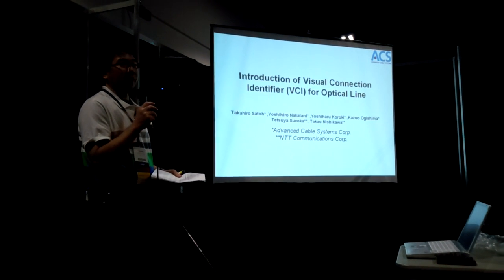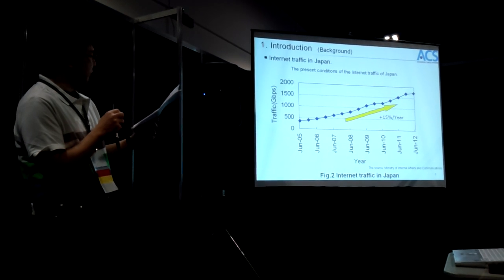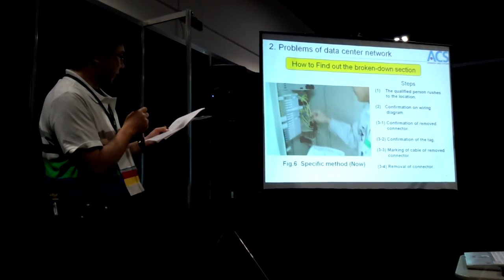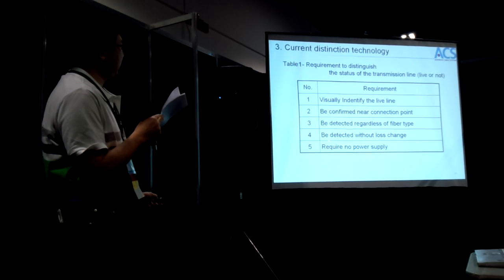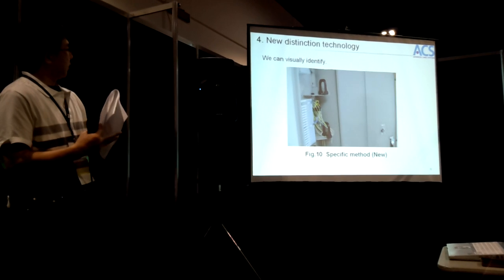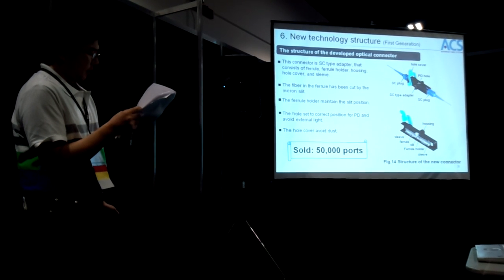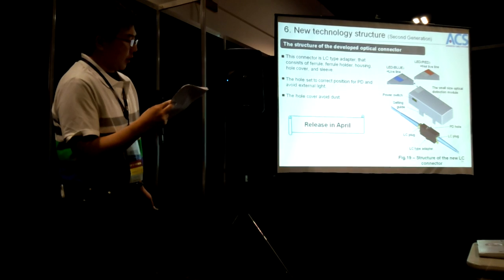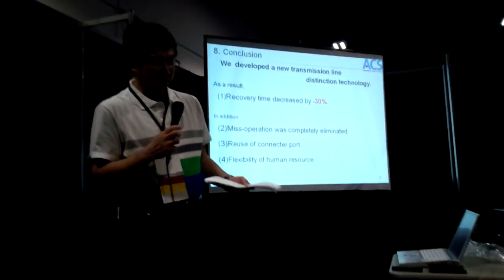Takahiro in the world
Takahiro introduced new technology by Bicsi winter conference in 2013.
The name is Introduction of Visual Connection Identifier (VCI) for Optical Line.

If you have any question, please contact MR.Takairo as follows,